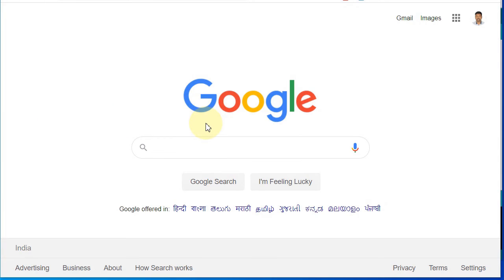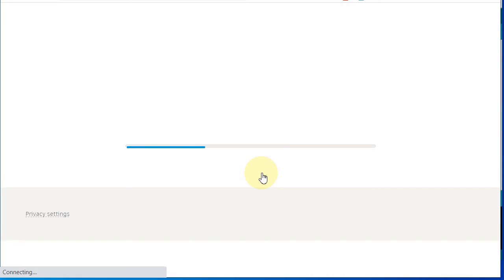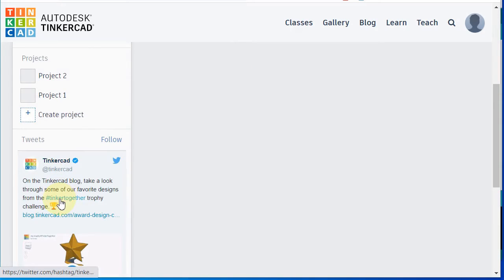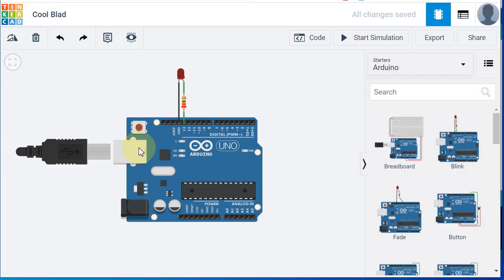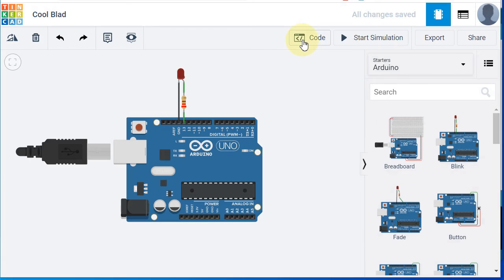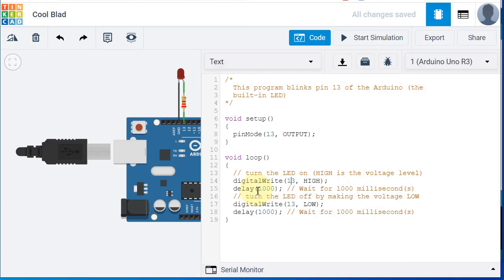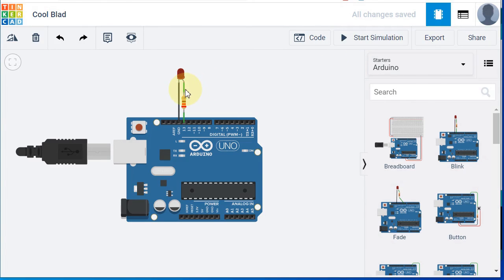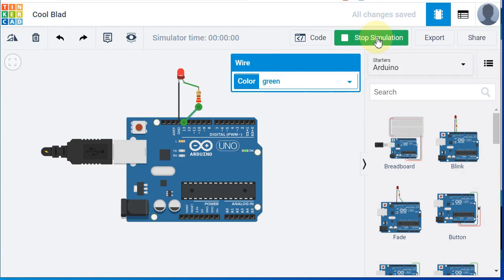Introduction to Arduino Programming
Course: MICROCONTROLLER AND EMBEDDED SYSTEMS
Course Code: 19EEE44
Semester: IV
Module: 5
Lecture no: 39

Top 10 New Arduino Projects

Best Arduino Projects
Lear Ardunio without hardware
Basic of Enbedded system